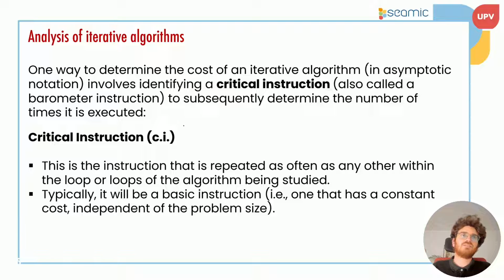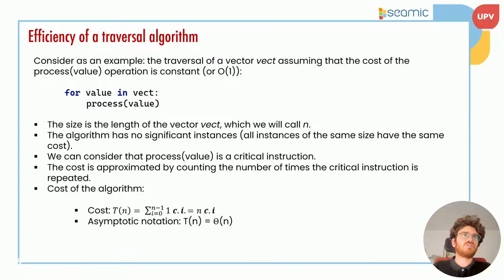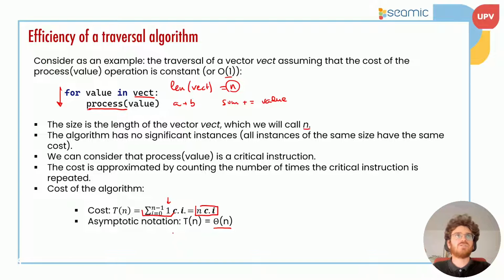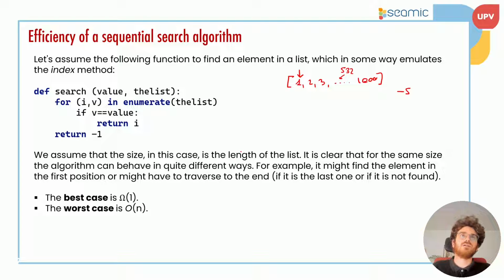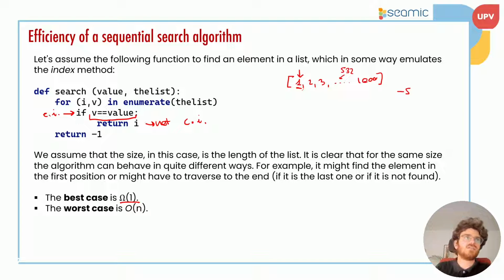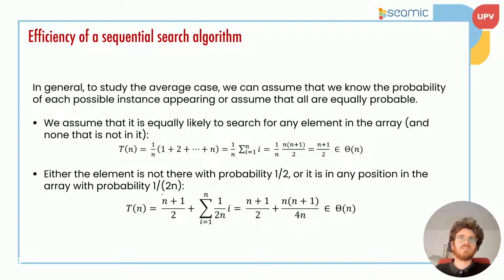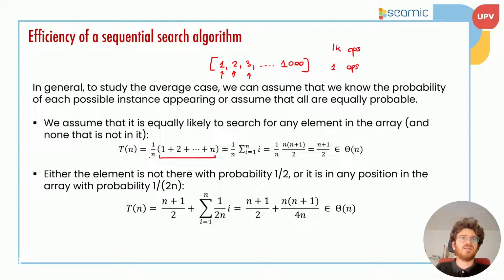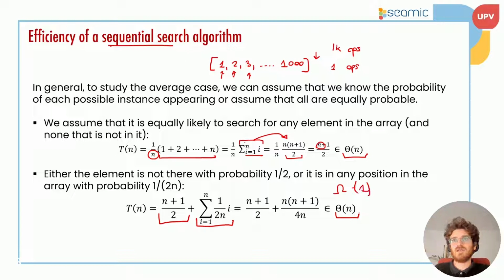Iterative Algorithm Analysis | 29/34 | UPV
Título: Iterative Algorithm Analysis

Descripción: In this video the analysis of iterative algorithms is discussed, focusing on finding the critical instruction that is repeated the most or as often as any other instruction. This is illustrated through examples of simple traversal and search algorithms. The traversal algorithm has a linear result since it performs a constant operation n times. The search algorithm's time complexity is analyzed for best, worst, and average cases, considering the number of operations performed in each scenario.